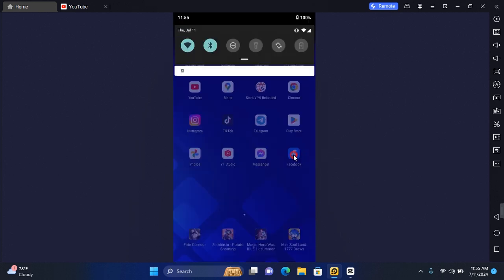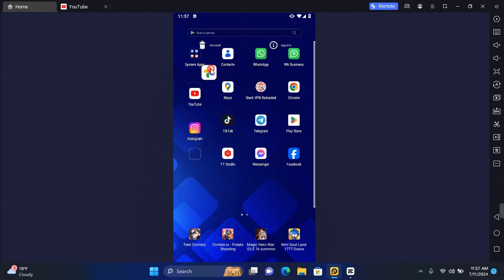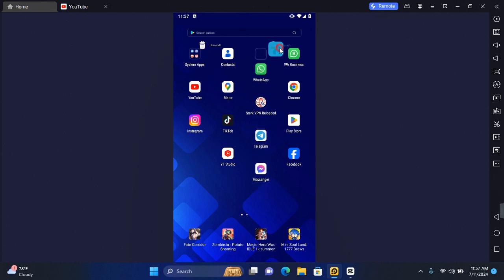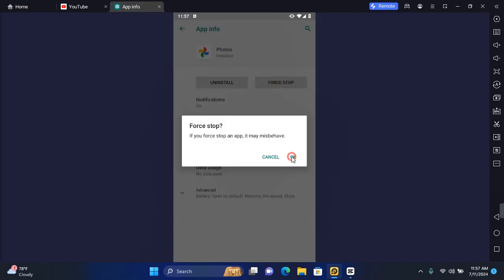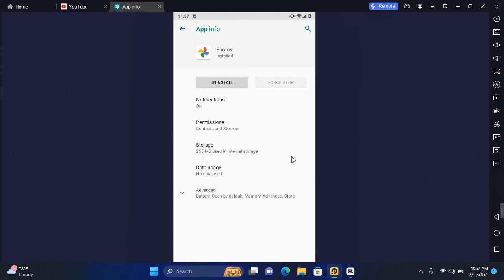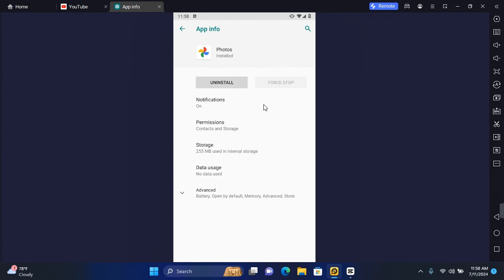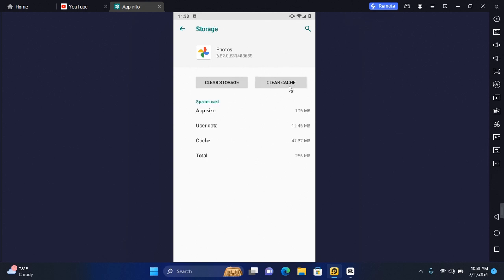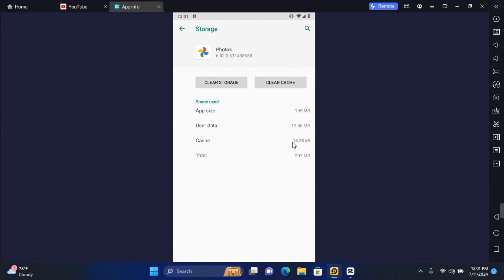How to Fix Android App's Keep Crashing || Easy Fix Tutorial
Are your Android apps constantly crashing? In this video, "How to Fix Android Apps Keep Crashing || Easy Fix Tutorial," we'll guide you through simple steps to resolve app crashes and get your Android device running smoothly again.

Learn the strategies and tips needed to troubleshoot and fix common issues causing your apps to crash. Whether you're dealing with a single problematic app or multiple crashing apps, this tutorial will provide you with the insights to enhance your Android experience.

Fix crashing apps on Android
Android app crash solution
How to troubleshoot Android app crashes
Easy fix for Android app issues

Fix your crashing apps and enjoy a smoother Android experience!